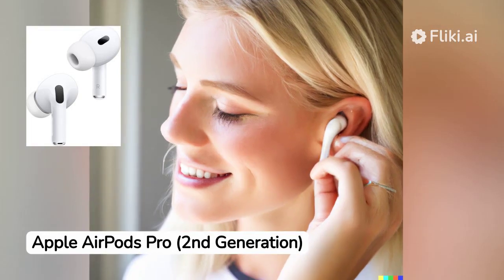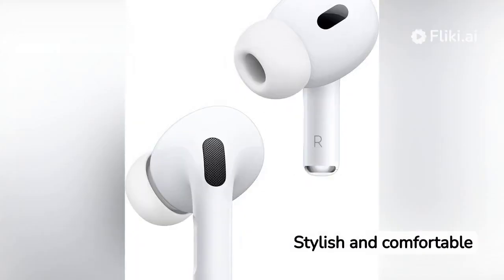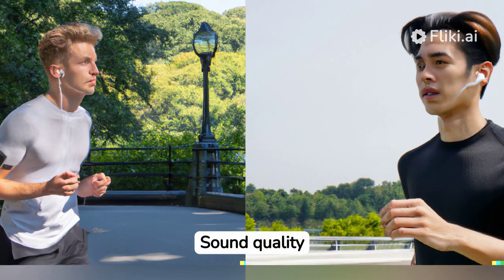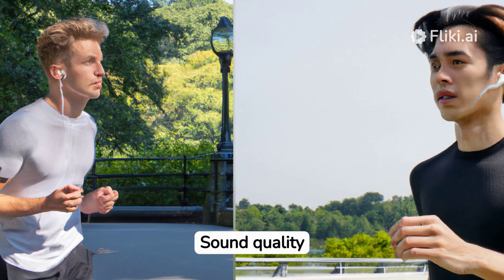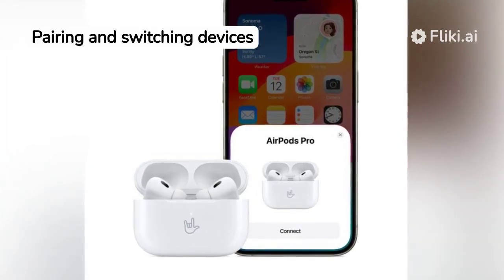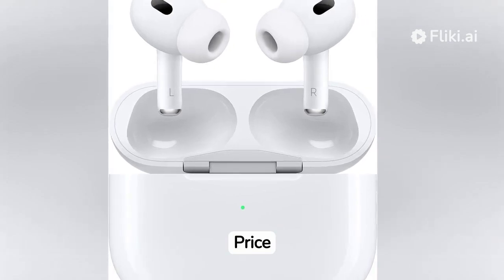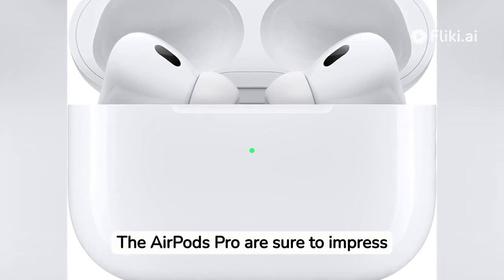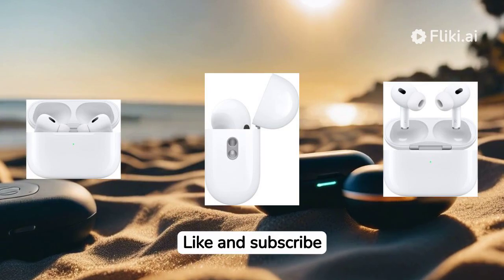Apple AirPods Pro (2nd Generation) Wireless Ear Buds with USB-C Charging / Review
▶️ Apple AirPods Pro (2nd Generation):
⭐ USA prices
⭐ UK prices
⭐ Canada prices
⭐ Precios en España
⭐ Prezzi in Italia
⭐ Prix en France
⭐ Preise in Deutschland

Similar products:
▶️ Apple AirPods (3rd Generation) Wireless Ear Buds
▶️ Apple AirPods Max Wireless Over-Ear Headphones
▶️ Sony WF-1000XM5
▶️ Bose QuietComfort Earbuds II
▶️ Beats Fit Pro
▶️ Beats Studio Buds +
▶️ Nothing Ear 2
▶️ Shure Aonic 215 Tw2
▶️ Jabra Elite 10

Information provided by the manufacturer:

- RICHER AUDIO EXPERIENCE — The Apple-designed H2 chip helps to create more intelligent noise cancellation and deeply immersive sound. The low-distortion, custom-built driver delivers crisp, clear high notes and full, rich bass in stunning definition.
- NEXT-LEVEL ACTIVE NOISE CANCELLATION — Up to 2x more Active Noise Cancellation for dramatically less noise when you want to focus. Transparency mode lets you hear the world around you, and Adaptive Audio seamlessly blends Active Noise Cancellation and Transparency mode for the best listening experience in any environment.
- CUSTOMIZABLE FIT — Includes four pairs of silicone tips (XS, S, M, L) to fit a wide range of ears and provide all-day comfort. The tips create an acoustic seal to help keep out noise and secure AirPods Pro in place.
- DUST, SWEAT, AND WATER RESISTANT — Both AirPods Pro and the MagSafe Charging Case are IP54 dust, sweat, and water resistant, so you can listen comfortably in more conditions.
- PERSONALIZED SPATIAL AUDIO — With sound that suits your unique ear shape along with dynamic head tracking, AirPods Pro deliver an immersive listening experience that places sound all around you. You can also listen to select songs, shows, and movies in Dolby Atmos.
- A HIGHER LEVEL OF CONTROL — Manage playback functions from the stem with touch control. Swipe up or down to adjust volume, press to play and pause music or mute and unmute yourself on calls, and press twice to end calls. And hold the stem to switch between listening modes.
- LONG BATTERY LIFE — Get up to 6 hours of listening time with Active Noise Cancellation enabled. And get up to 30 hours of total listening time with Active Noise Cancellation enabled, using the case.
- A MORE CAPABLE CASE — Keep track of AirPods Pro with Precision Finding and a built-in speaker. A lanyard loop helps keep your AirPods Pro close. Charge with an Apple Watch or MagSafe charger, USB-C charge cable, or Qi-certified charger.
- MAGICAL EXPERIENCE — Conversation Awareness intelligently switches AirPods Pro into Transparency mode and lowers your media volume — so it’s easier to interact with people nearby when you choose to. Summon Siri with a simple “Hey Siri” or just “Siri.” AirPods Pro connect to your devices in a tap, pause music when you take them out, and seamlessly switch to the device you’re using. You can even share a song or show between two sets of AirPods.

Información provista por el fabricante:

El chip H2 diseñado por Apple es el secreto mejor guardado de los AirPods Pro y el responsable de que la calidad de audio sea sublime. Con una cancelación de ruido más inteligente, un sonido tridimensional superior y mayor autonomía, este chip mejora los AirPods Pro en todos los sentidos.
El transductor y el amplificador de baja distorsión diseñados a medida ofrecen agudos brillantes, graves profundos y una definición espectacular. Escucharás cada sonido con una precisión inaudita.
El audio adaptativo combina de manera dinámica el modo de sonido ambiente y la cancelación activa de ruido para ofrecer la mejor calidad en cualquier entorno.
Con hasta el doble de cancelación activa de ruido que los AirPods Pro de la generación anterior, podrás aislarte del mundo cuando vayas en transporte público o necesites concentrarte.
El modo de sonido ambiente te devuelve al mundo real para que puedas enterarte de lo que pasa a tu alrededor.